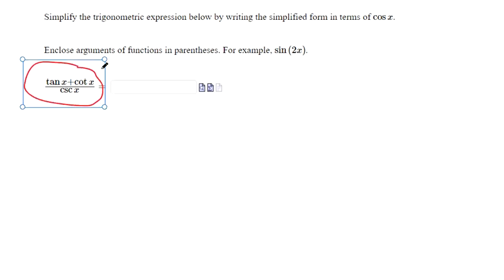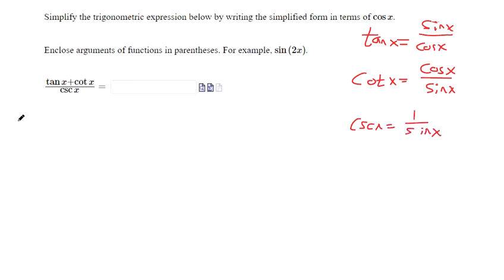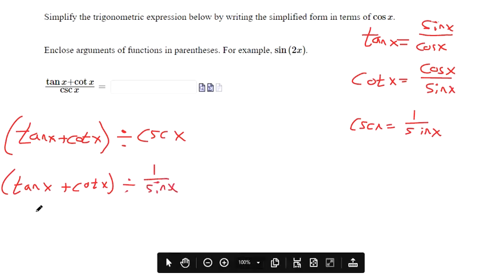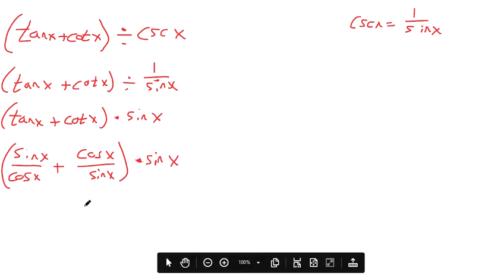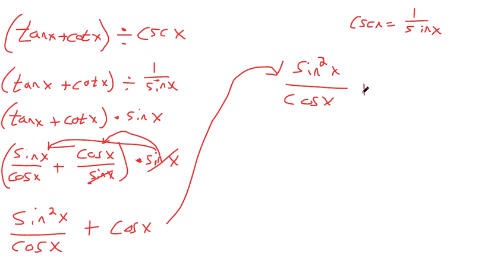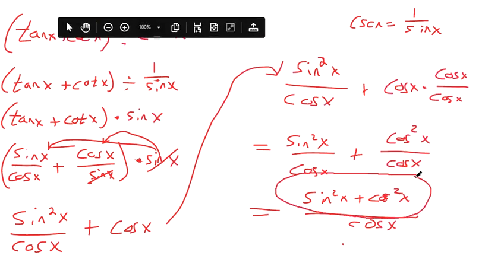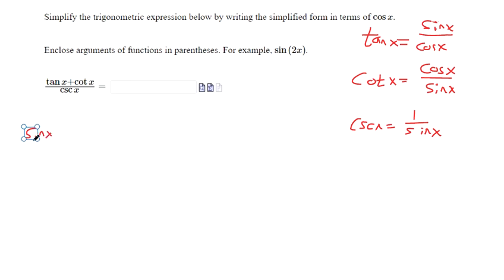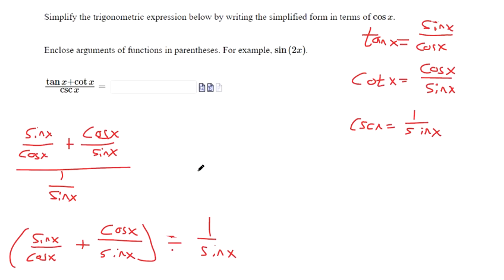Week Six Question 6